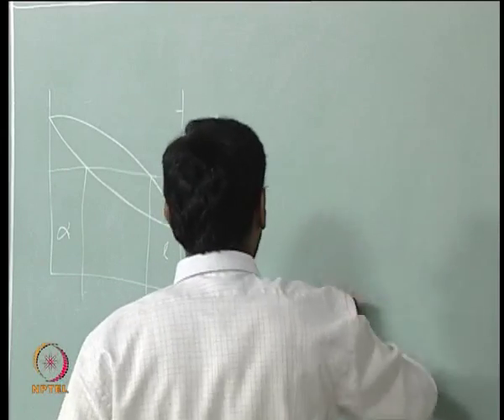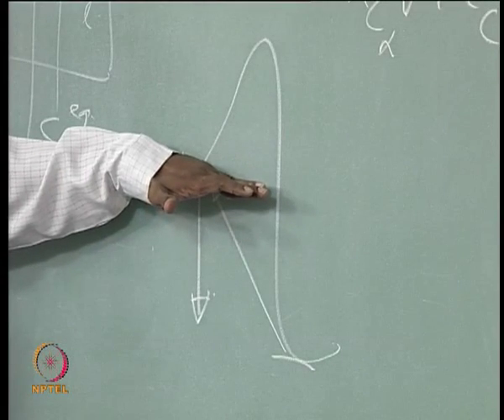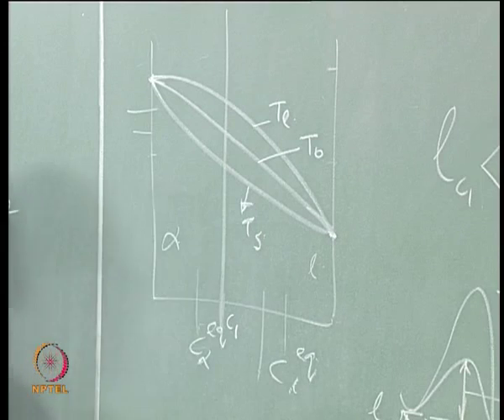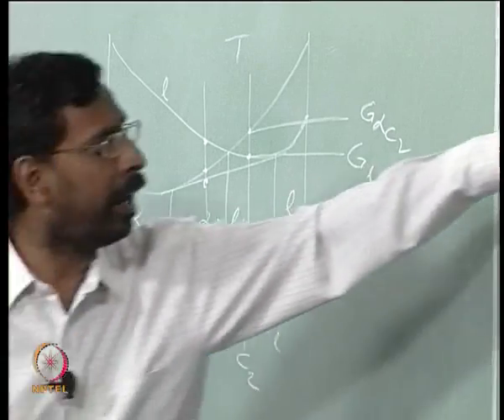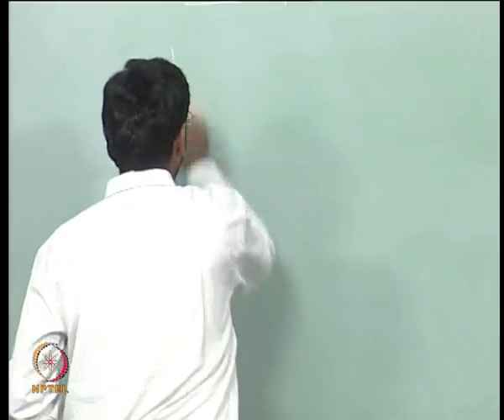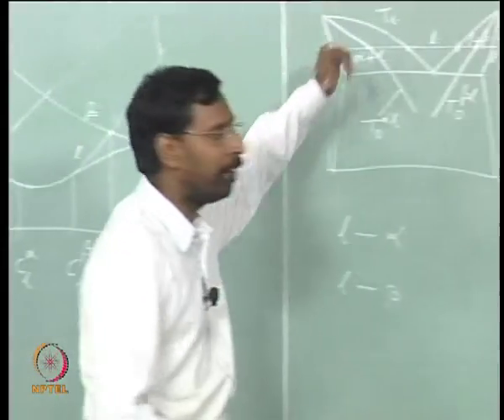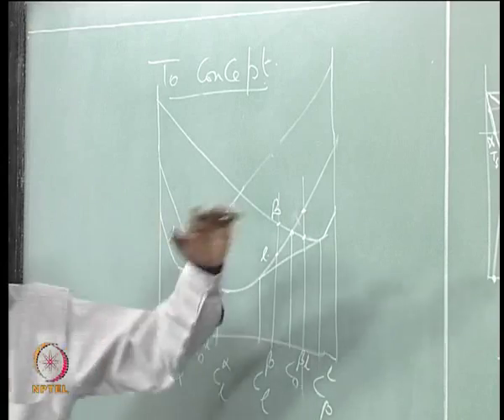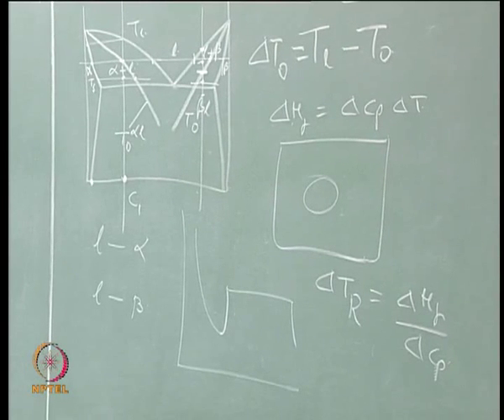Mod-01 Lec-10 T(o) concept, partition less solidification (cond...)